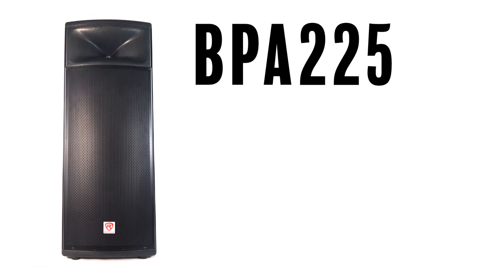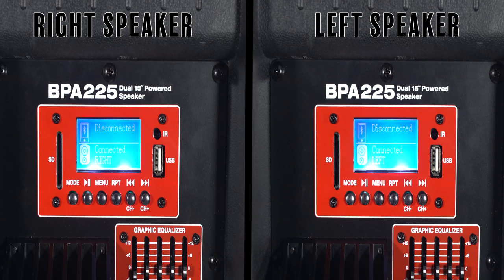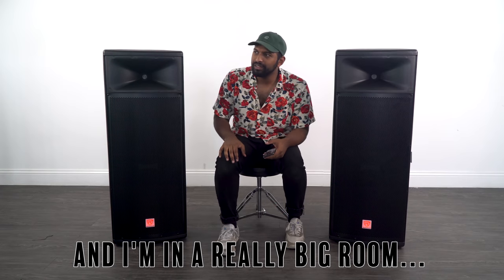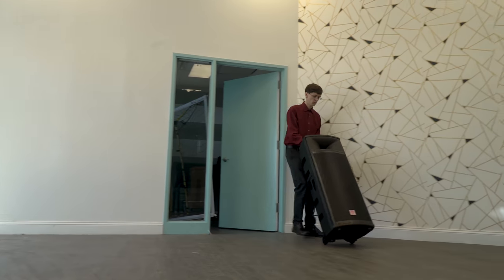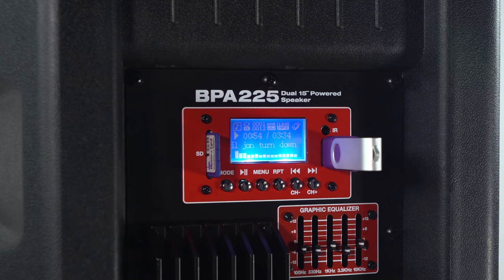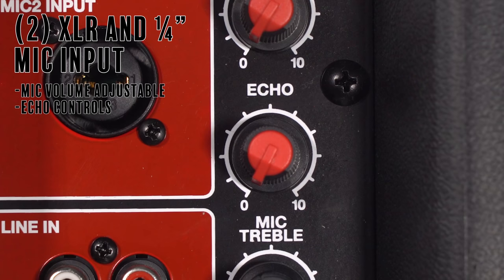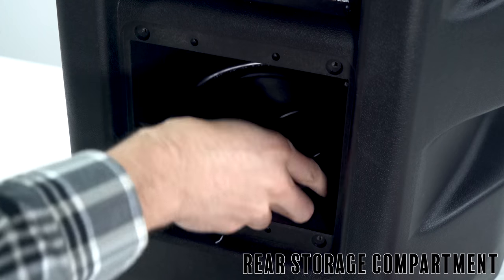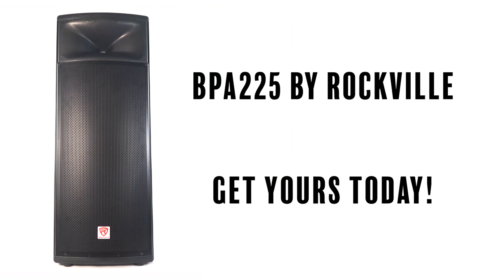PAIRING Two Rockville BPA225 Dual 15” Powered PA Speakers with TWS (DEMO)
The BPA225 is a complete all-in-one dual 15” powered DJ speaker with incredible bass and clear highs! This speaker is a powerhouse! It goes crazy loud! It is perfect for parties with around 500 people or less. Yes it is truly that loud!
The TWS technology allows you to wirelessly pair 2 of these speakers together. When using TWS you will be playing back in stereo sound with a right and left channel. Pairing with TWS is as simple as clicking the 2 pairing buttons. The LCD display will tell you when you are paired. This system has incredible sounding bass that makes it perfect for DJ use as well as for live events. Since this system has so much bass our engineers added a large 1.75” compression horn driver that delivers incredibly clear sounding highs making this system loud and balanced. To get the best sound quality we used an analogue class A/B amplifier which raised our cost to produce this system but also raised the sound quality to another level. With 375 watts continuous system power output this is perfect for large sized party rooms like Catering/Wedding Halls etc. It can easily fill a room that is around 20K square feet with big sound. You can use 1 or 2 of these as a stand-alone system by using the built-in mixer section of the speaker or you can also plug it into an external mixing board if you need to expand the system by adding more inputs for guitars, drum mics etc.
The speaker also has built in USB and SD card inputs give you great playback options. There is an RCA input to connect any audio device and an XLR input to plug your external mixer into the speaker. There are (2) XLR and ¼” mic inputs with echo control so you can plug in your mics. (Or if you need to connect more mics you can use an external mixer). The XLR output allows you to connect a subwoofer or to send the signal to another speaker. The 5-band master graphic equalizer allows you to customize the sound of your music to whichever music genre you are playing through the system. The KSV voice coils in the BPA225 system are manufactured in Taiwan and are more reliable and offer stronger and cleaner sound then most other voice coils on the market. To protect your system and maximize the sound quality we’ve included a clip LED indicator to notify you as soon as your music starts to distort. This makes it easy for you to set your levels before your gig. The internal cooling fan that we’ve added to the heatsink will prevent overheating, allowing you to party all night without worrying about your speakers overheating.

Features of BPA225:
* Rockville BPA225 Dual 15" Pro Powered Active 1500w DJ PA Speaker w/ Bluetooth+TWS
* 1500 Watts Peak / 750 Watts Program / 375 Watts RMS
* Built-In Class "AB" amplifier with amazing sound quality
* Dual15" Long-throw Woofer with 2" KSV voice coils and 51 Oz magnets and non-pressed paper cones
* Built in TWS wireless speaker to speaker linking (If you buy 2 of these you can link them together wirelessly to play in stereo)
* 1.75” inch Compression Horn Drivers for Clear Highs
* Each speaker has a trolley handle and wheels making it easy to transport
* Controls: 5 Band Master Equalizer, Master volume, Input volume, MP3 volume, Mic volume, Master bass, Master treble
* (2) XLR and ¼” Mic inputs with mic volume and echo controls
* XLR and RCA line inputs
* XLR output to connect a subwoofer or more speakers
* Master Volume/MP3 Volume/ Master Treble/ Master Bass Knobs
* Amplifier clipping LED indicator
* Cooling fan keeps the speaker from getting hot
* Built in Bluetooth wireless audio streaming with 60 foot range and clear streaming quality
* USB/SD MP3 music player allows you to play back audio stored on a USB drive or SD card (With Folder browsing) (Max 64gB)
* FM Radio Built-In with manual tuning
* LCD screen- displays MP3 functions and easy BT connectivity pairing
* Enclosures are made with exceptionally rugged high impact ABS
* High Quality Designer Wireless Remote Control
* Power LED on rear
* Frequency Response: 45Hz - 20kHz
* Maximum SPL @ 1w/1m: 128dB
* 115/230 Volt Switchable for use in countries around the world